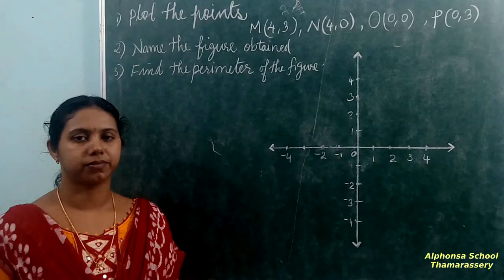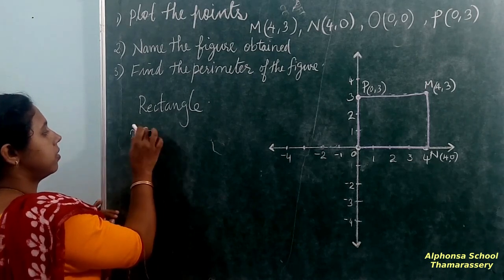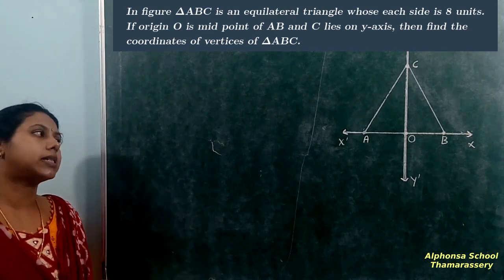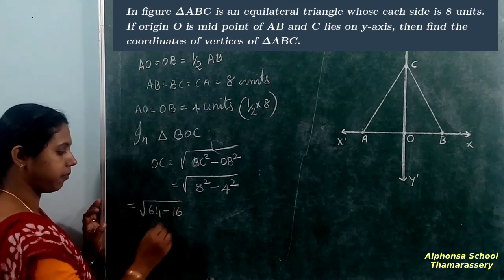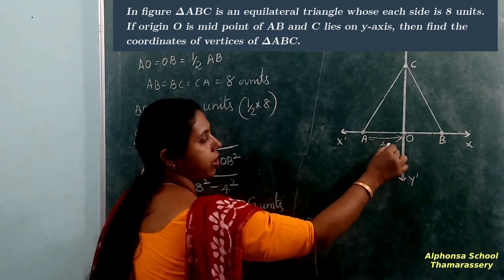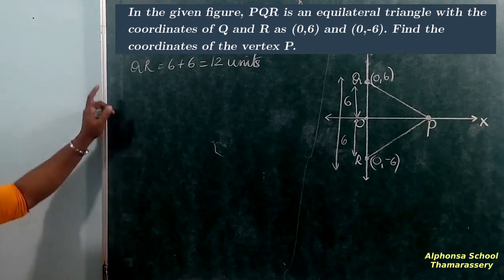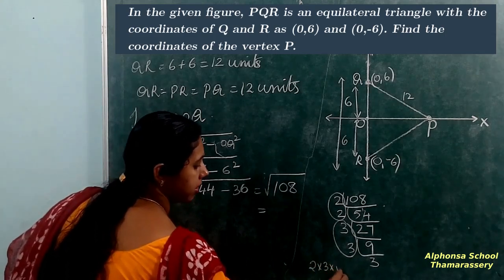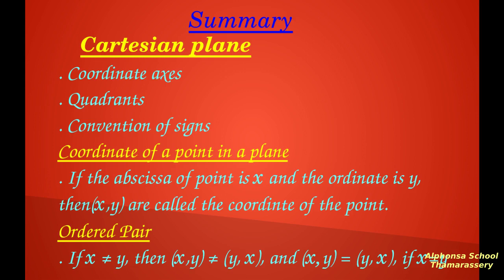Class 9 Mathematics Nicey Miss Coordinate Geometry Part 9